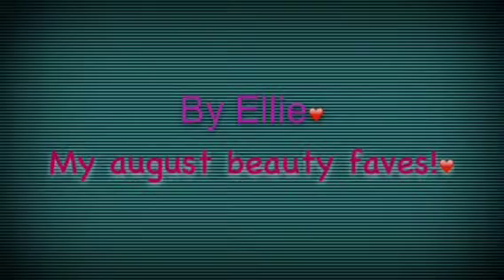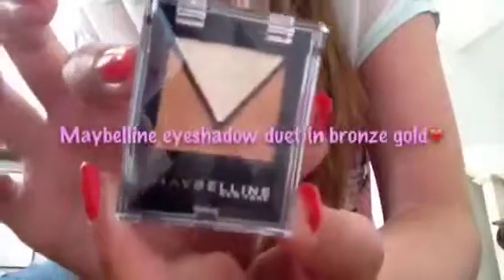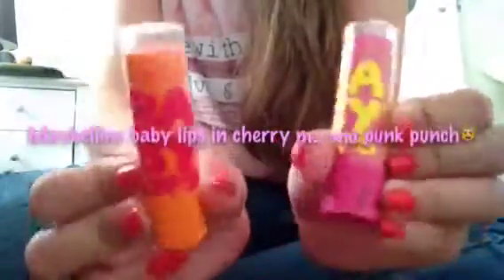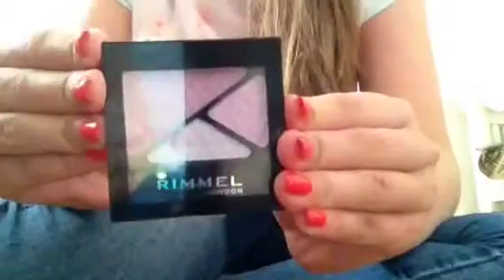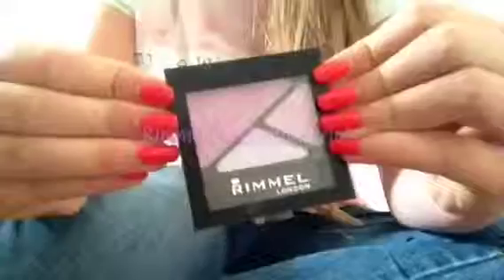August beauty faves!😘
Hey! Sorry about the lack of videos lately, I've been away a lot! Anyway, I hope you like this video! THUMBS UP FOR MORE OF THESE VIDEOS💓💞 Leave video requests in the comments👇 Ellie💋 X